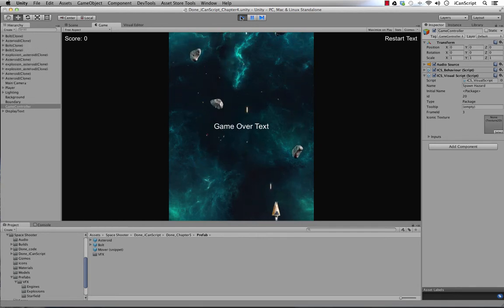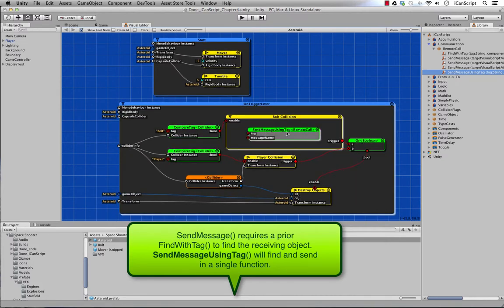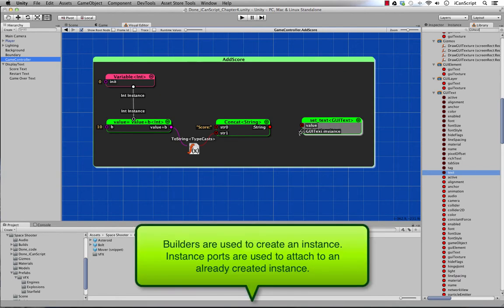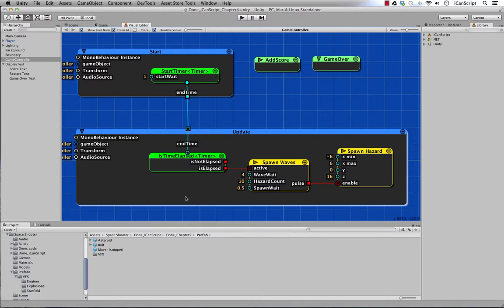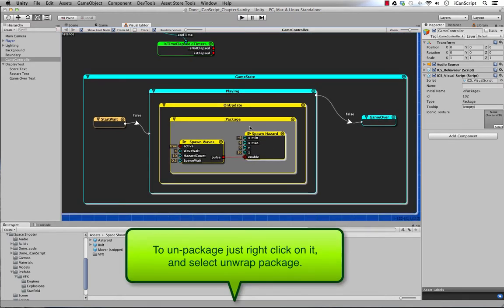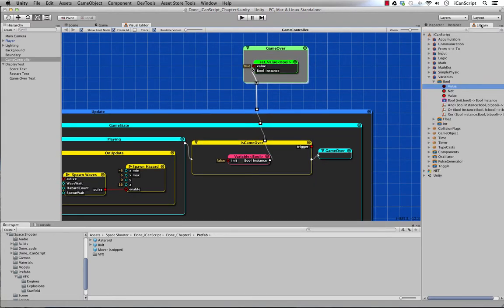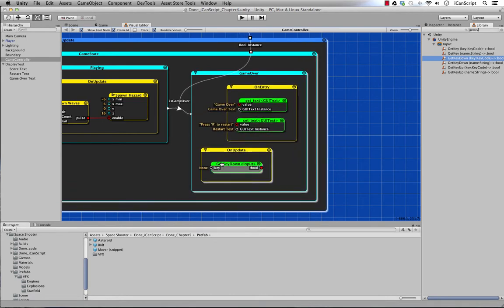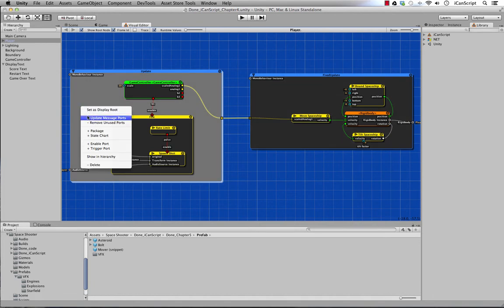iCanScript - Space Shooter Tutorial - Chapter 5, game logic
In the iCanScript Space Shooter tutorial series, we will show you how to recreate the popular Unity Space Shooter tutorial using iCanScript Visual Scripting instead of code.  Following along with each chapter, and reproducing each script, is a great way to learn the fundamentals of iCanScript!

Chapter 5:
Learn how to count points, display score, handle game over, and restart the game using remote calls and state machines.

Game concepts:
- Counting and displaying score 0:34
- Detecting and handling game over 4:55
- Restarting game 11:53

iCanScript features:
- Implementing remote calls between game objects 0:55
- Defining a user function 1:33
- Creating and using a state chart 6:20
- Creating transitions between states 7:00
- State packages 7:36
- Un-packaging nodes 8:14
- State transition packages 8:53
- Removing unused ports 13:55